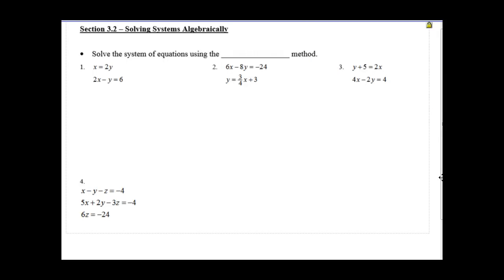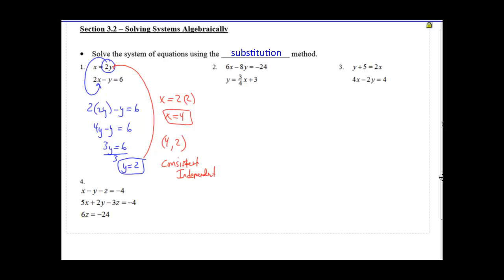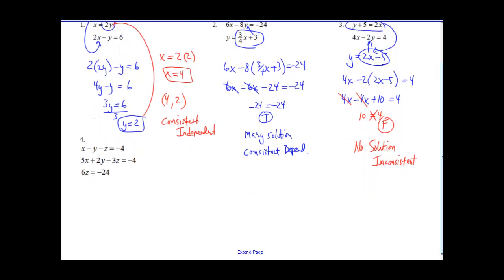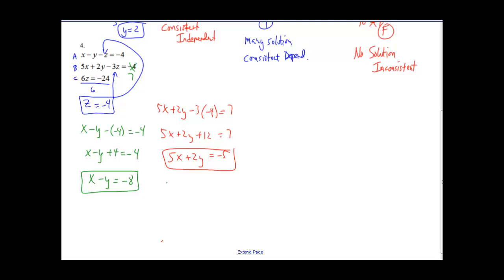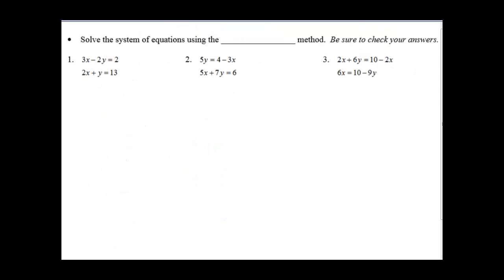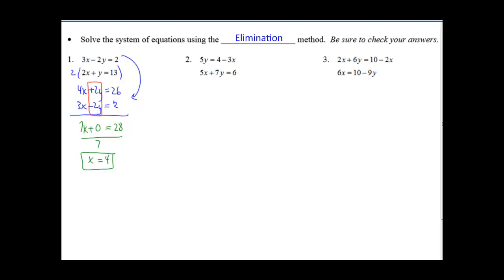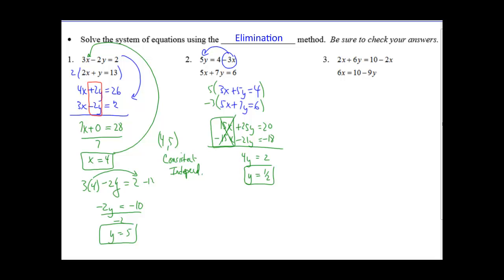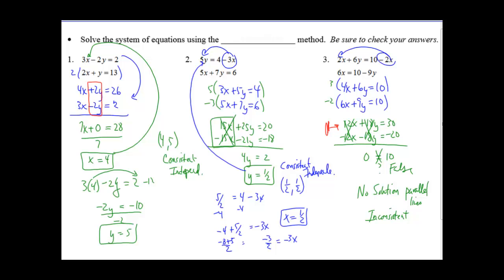Ch.3.2_systems algebraically